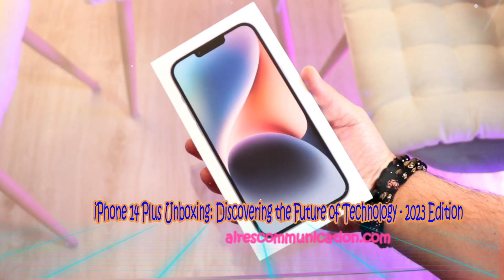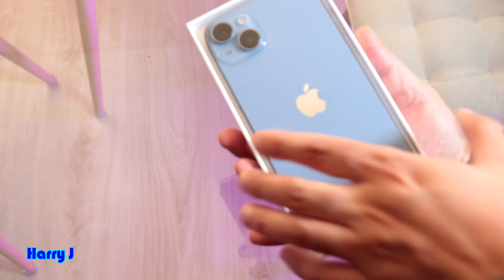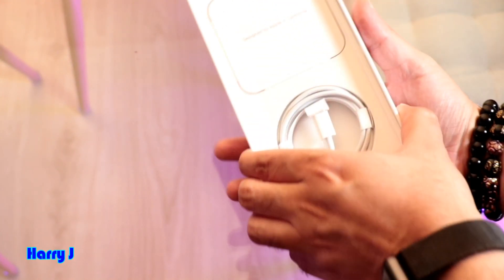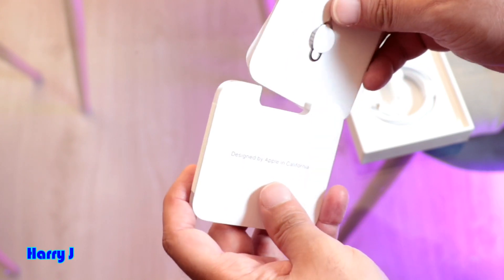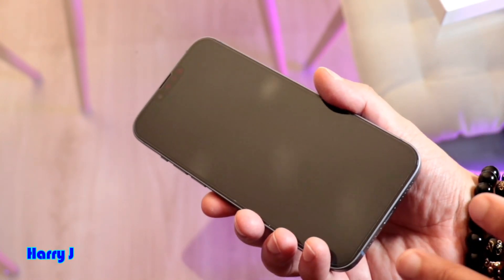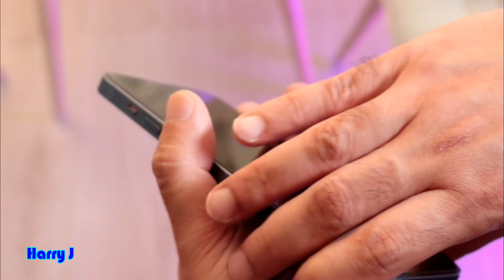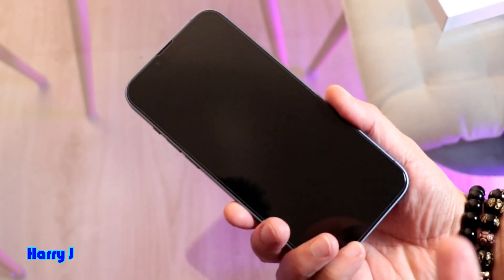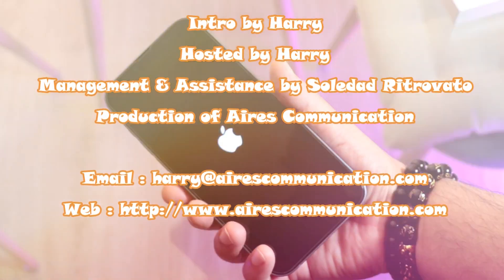iPhone 14 Plus Unboxing: Discovering the Future of Technology - 2023 Edition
iPhone 14 ( Plus, Pro & Pro Max ) Fix Black Screen, Display Wont Turn On, Screen is Blank